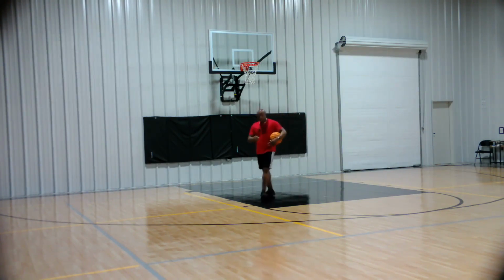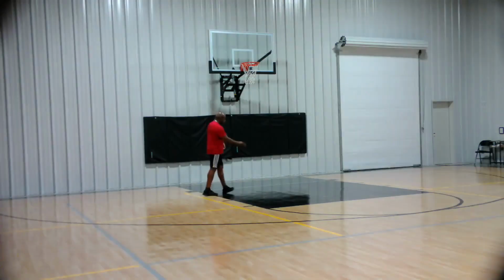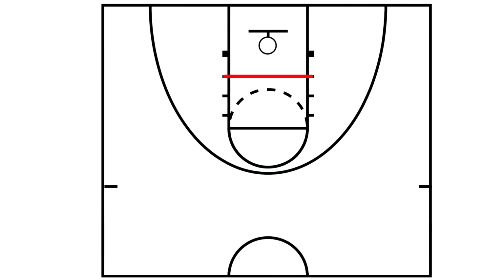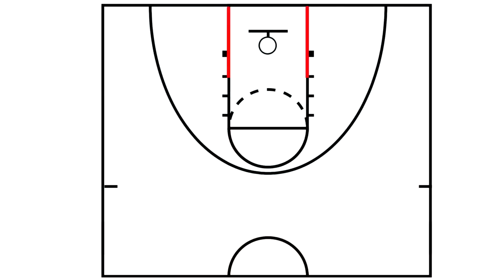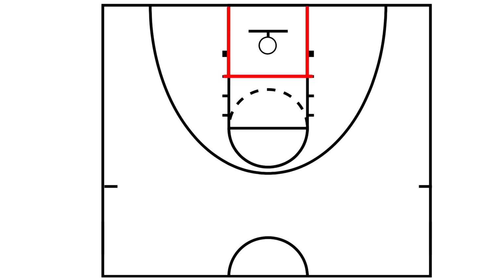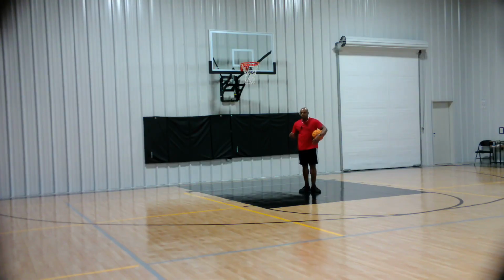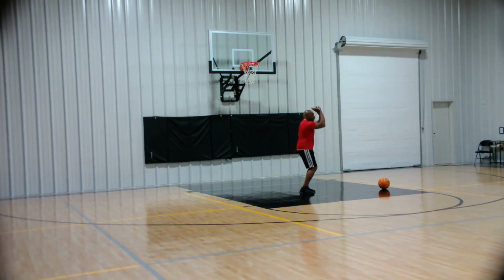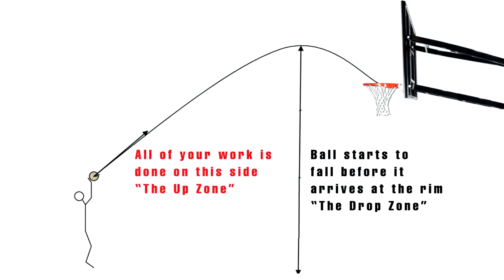6 Mechanics And Ball Placement